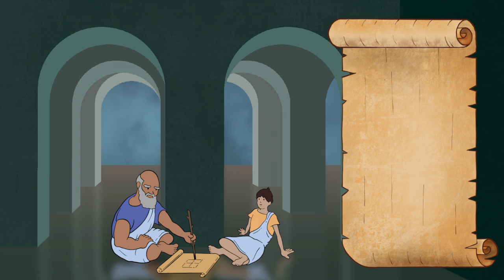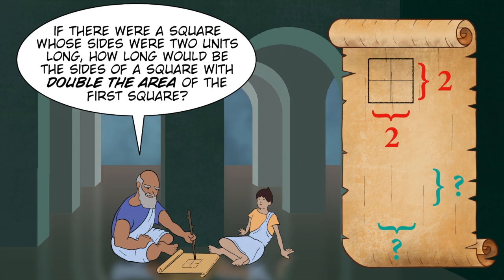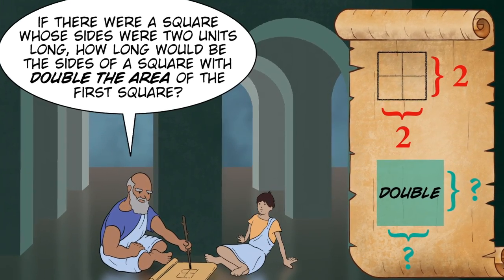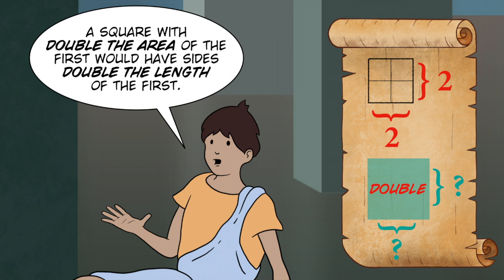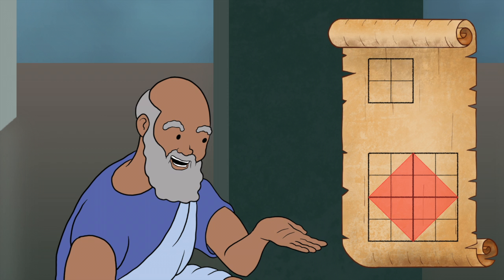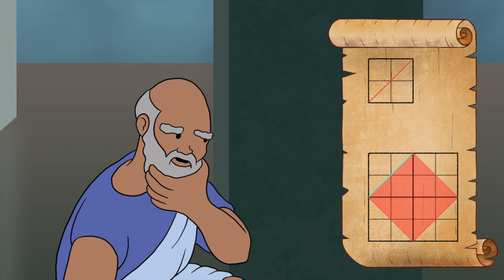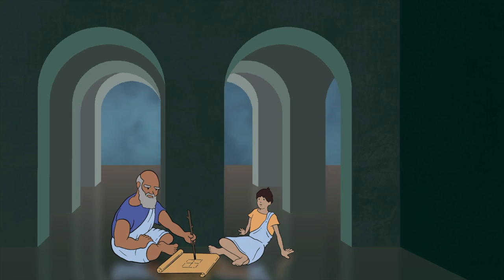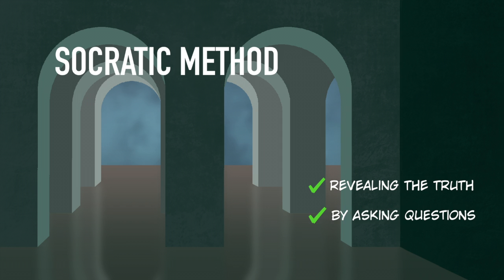02 Socratic Method